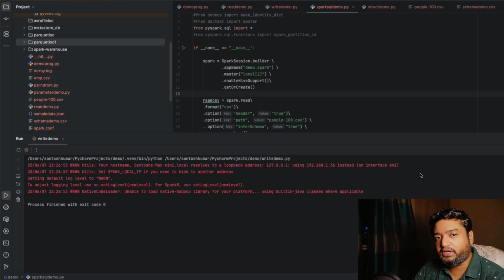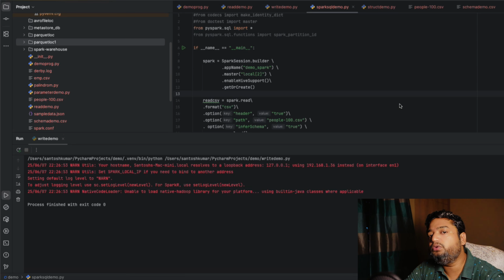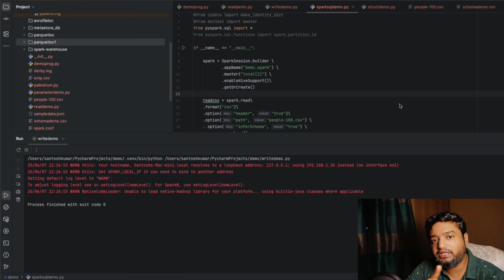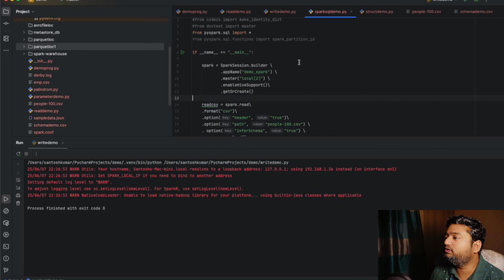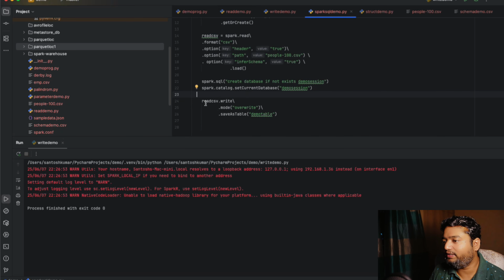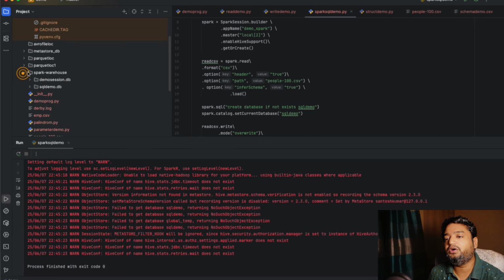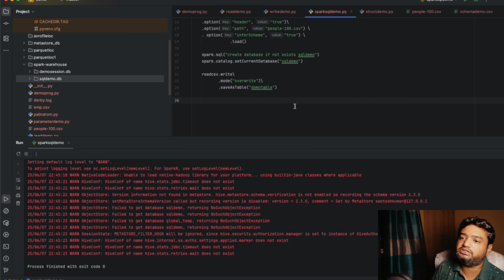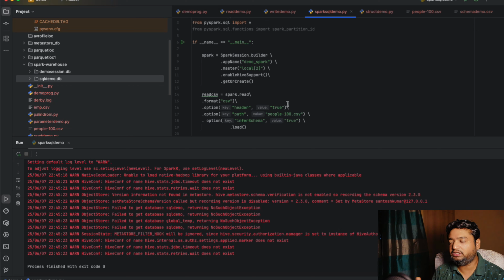Working with Databases and Tables in Spark | Practical Spark SQL Tutorial | Data Engineering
In this video, we will learn about Spark databases and tables with practical demonstrations. You’ll understand how to create, access, and manage databases and tables in Spark using real examples. Whether you're a beginner or brushing up on your Spark SQL knowledge, this video will help you gain hands-on experience.